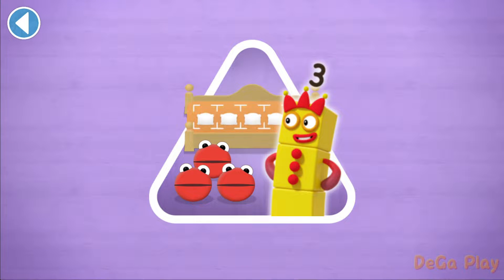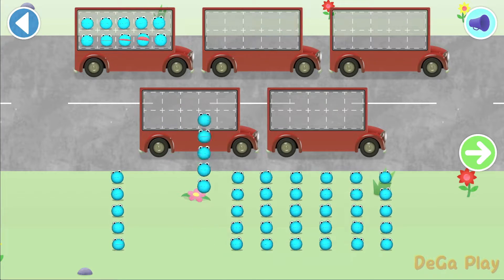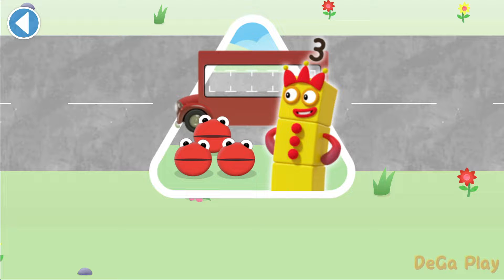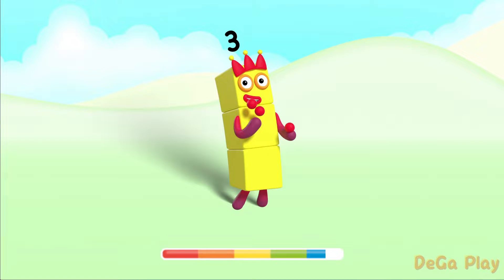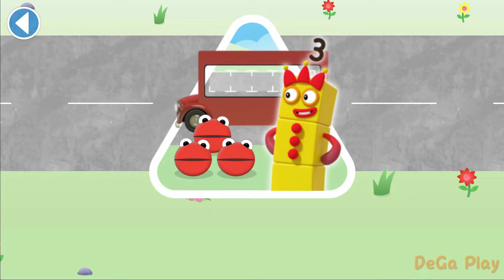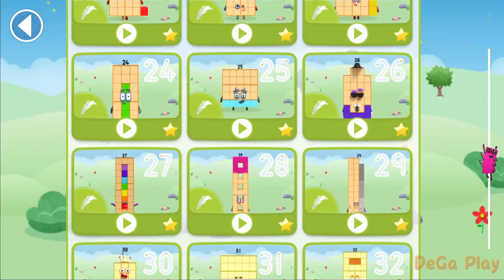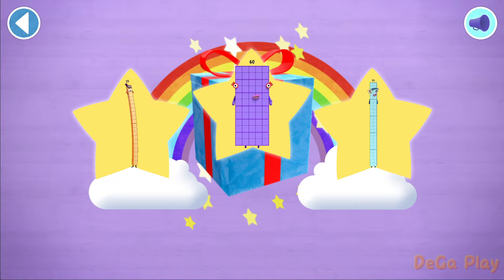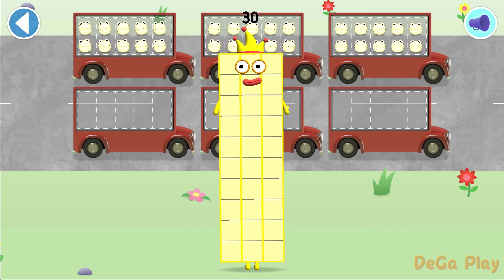Numberblocks World - Let's Learn 20-55 Play Game - Fun Educational Games For Kids